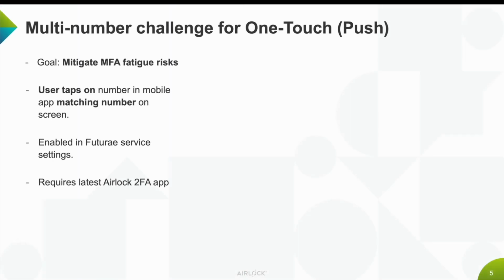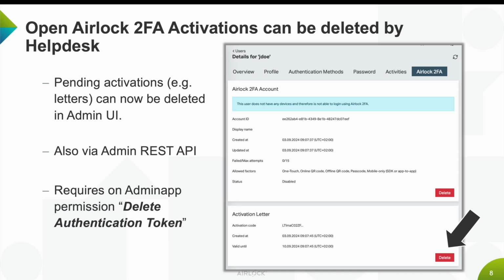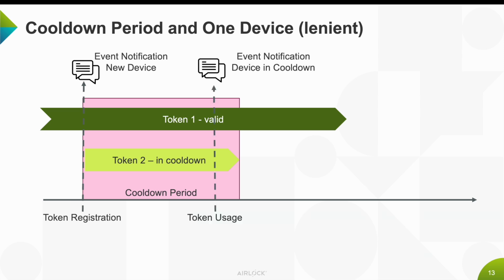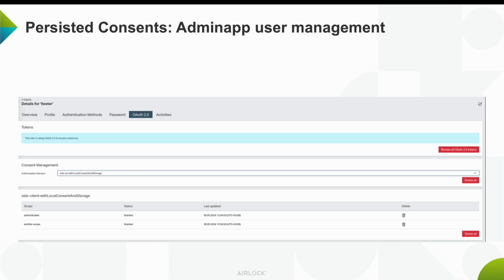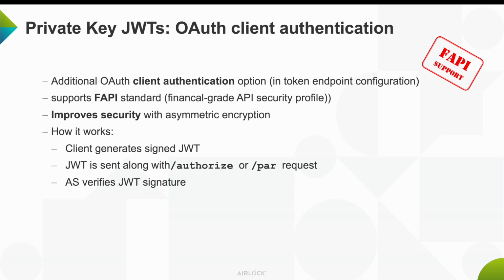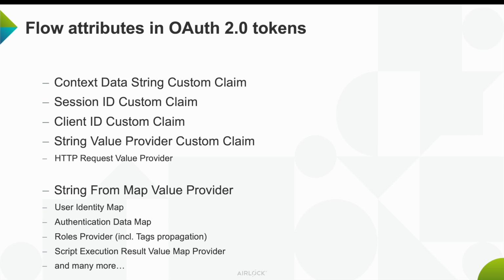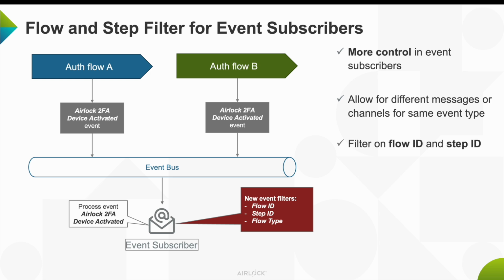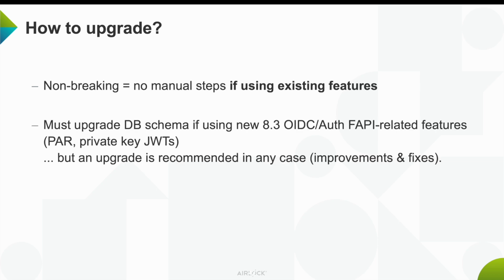Airlock IAM 8.3 Release Video EN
In this video we show all import new features of Airlock IAM 8.3:
00:00 :  Introduction and video contents
00:58 : New Airlock 2FA features
10:23 : Cooldown Period and “One Device”
16:12 : New OIDC and OAuth features
30:57 : “Scriptable Flow Step” showcases
34:42 : Event notification improvements
36:35 : Various new features
41:21 : Release information